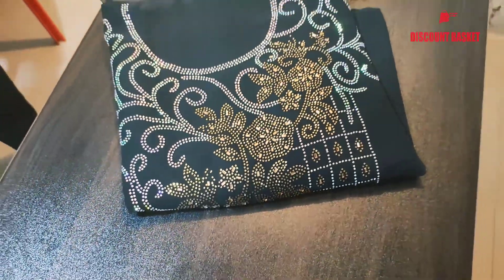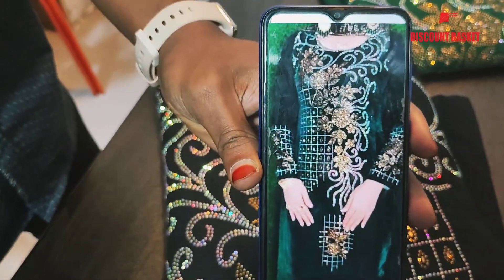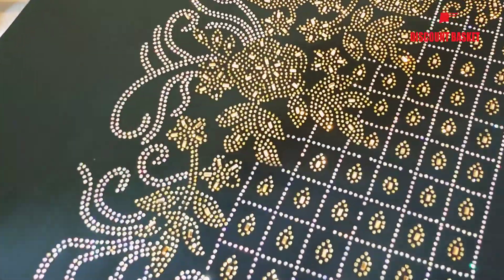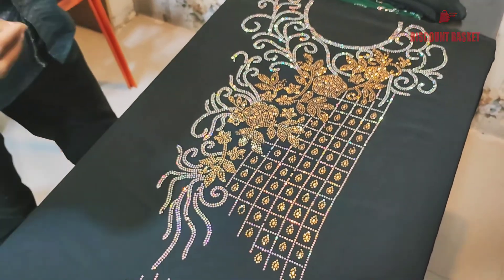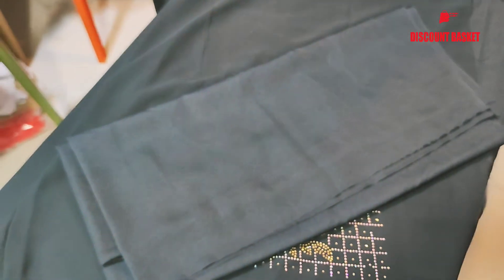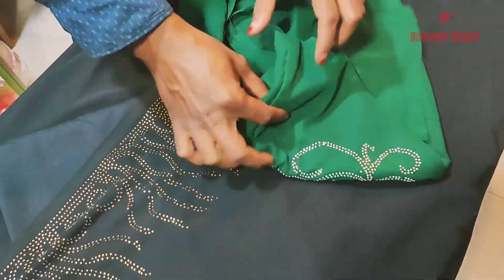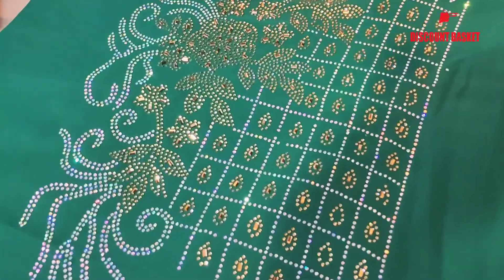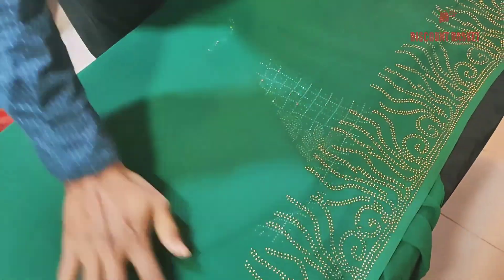New Stone Work Georgette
For Wholesell Whats App Number-

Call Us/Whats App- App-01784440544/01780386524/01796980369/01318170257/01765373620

Shop-21
Ground Floor
Shimanto Shombhar
Zigatola Dhanmondi